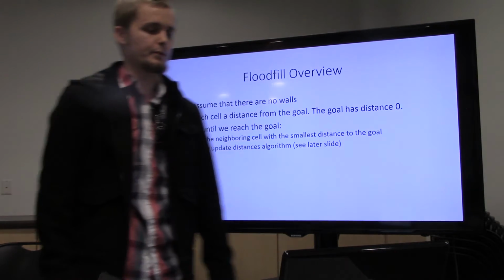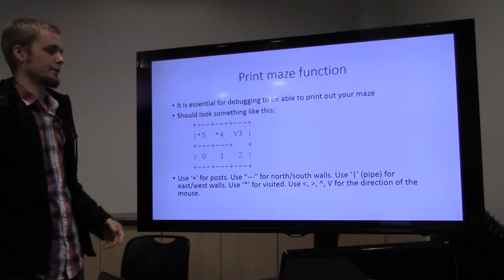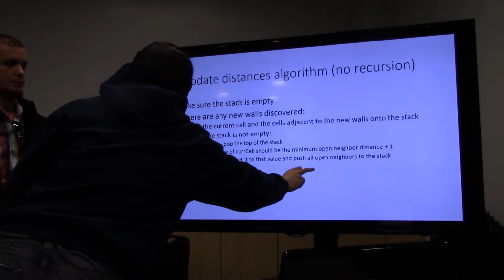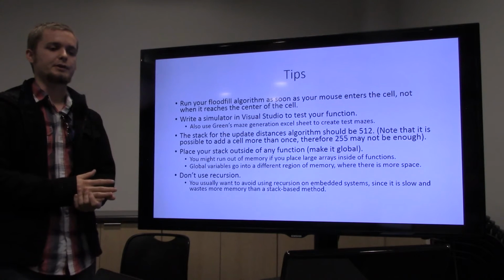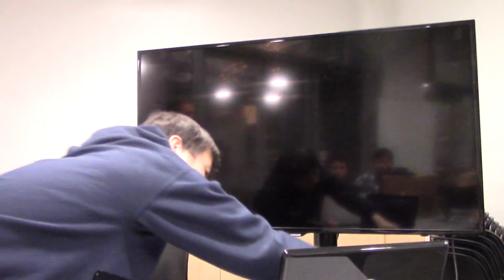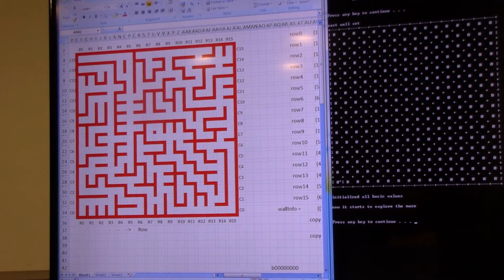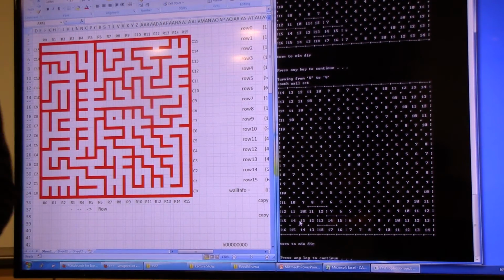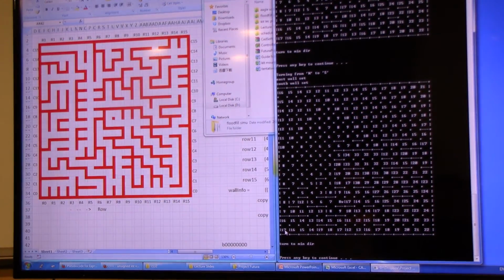Lecture 4 Floodfill